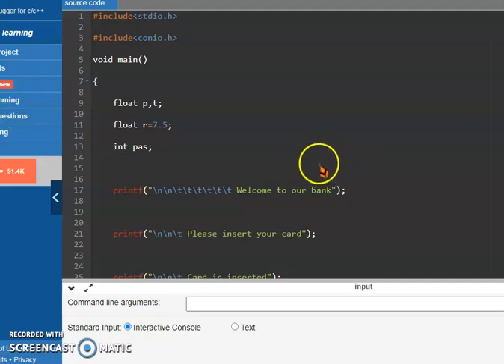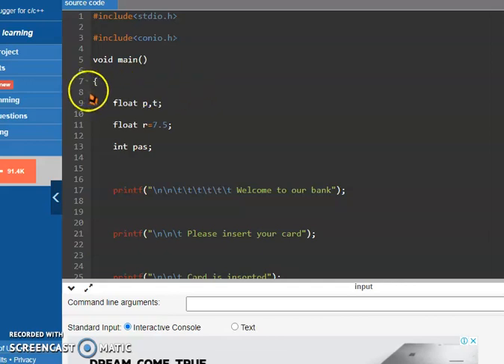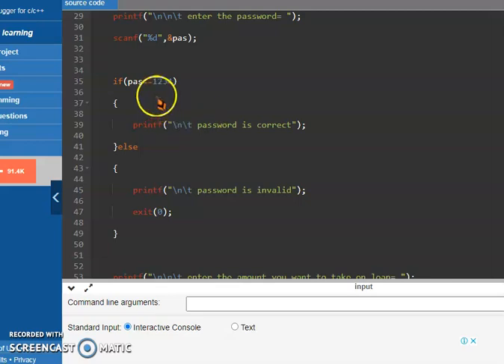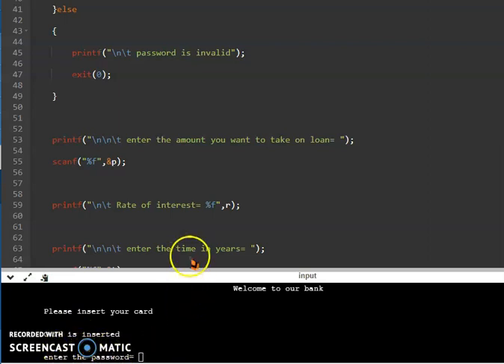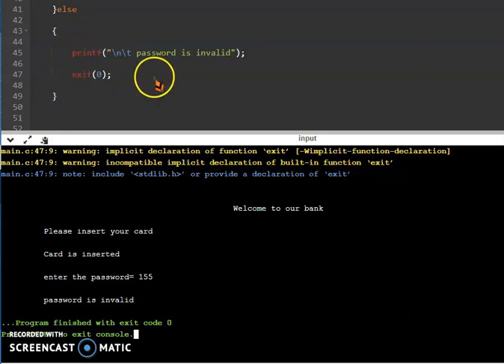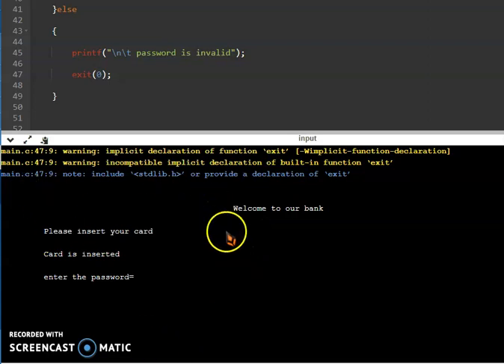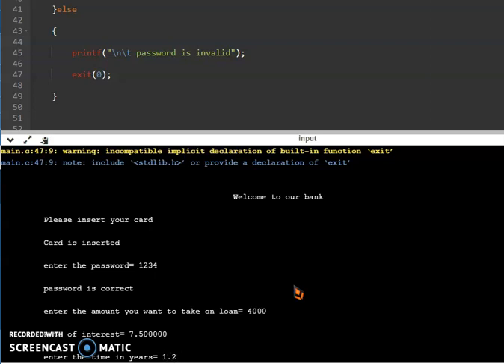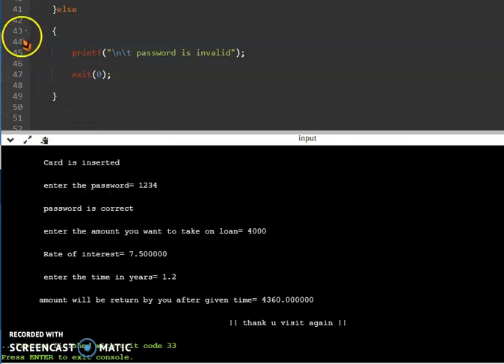ATM program in C language | part 6 = total programming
# Programmers #

hello, guys in this video you will going to know about the ATM program which not include any graphics.